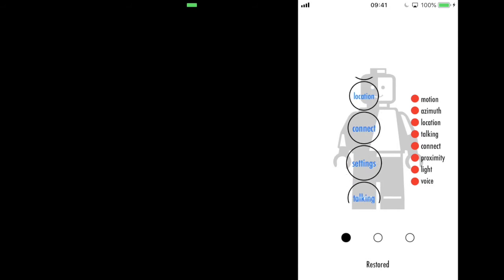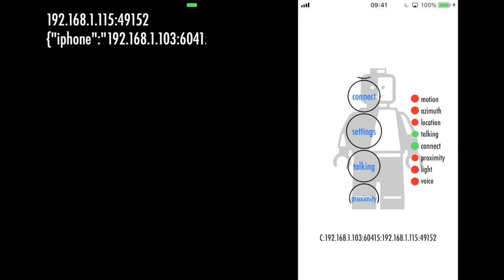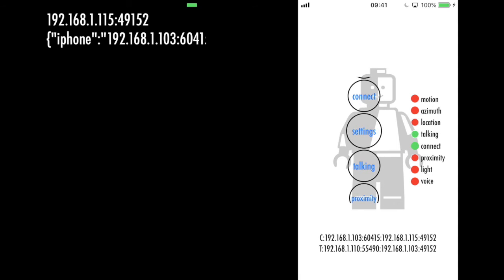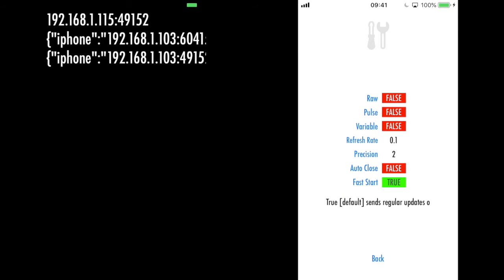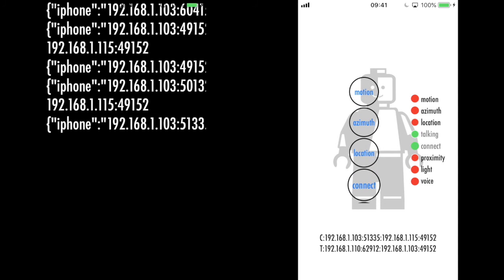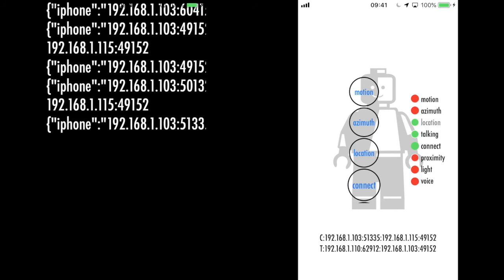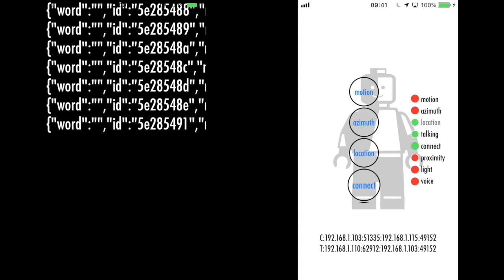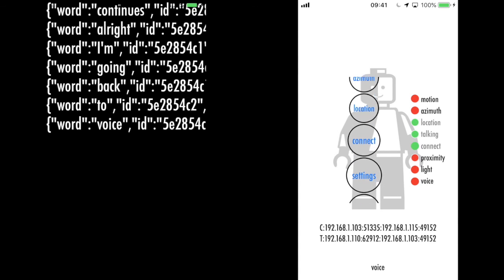sensorCode series 1 or 2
A video showing the basic working sensors in the sensorCode app.